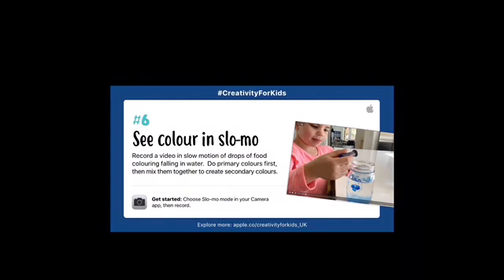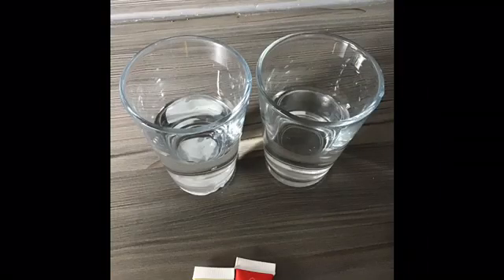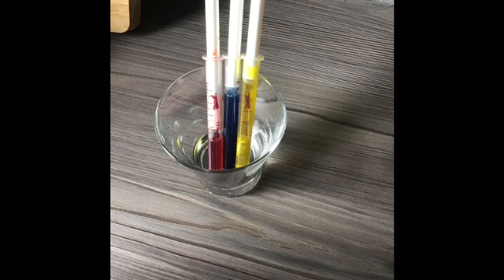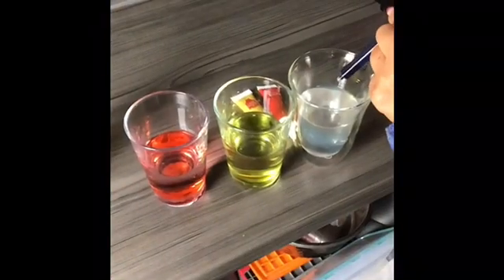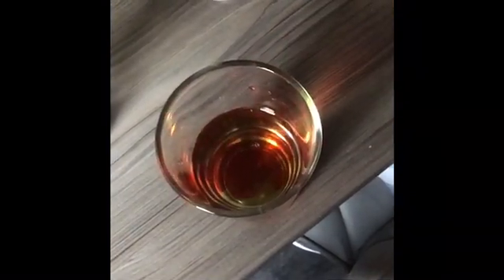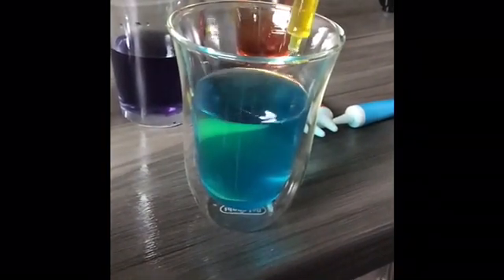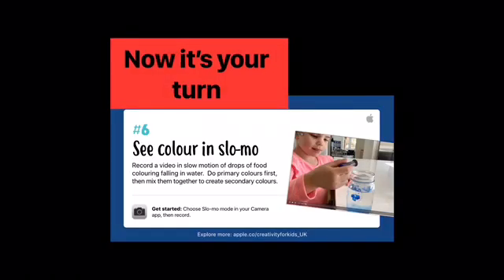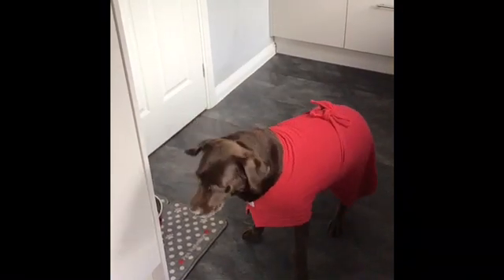30 Days of Creativity - #6 See Colour in Slo-Mo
Day 6 of Glasgow's 30 Days of Creativity. Find out more by following @GlasgowCREATE on Twitter.

Today's challenge is to See Colour in Slo-Mo. Follow along with Miss McEwan as she demonstrates challenge #6. Record a video in slow motion of drops of food colouring falling in water. Do primary colours first, then mix them together to create secondary colours.

Get started: Choose Slo-mo mode in your Camera app, then record.